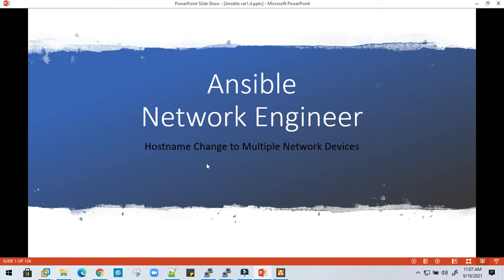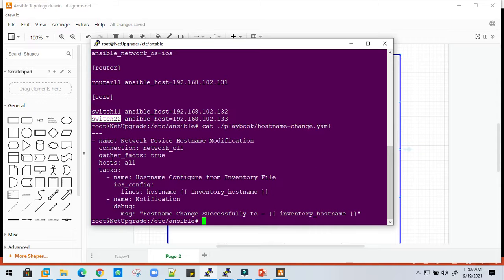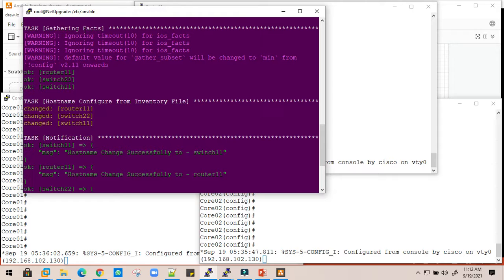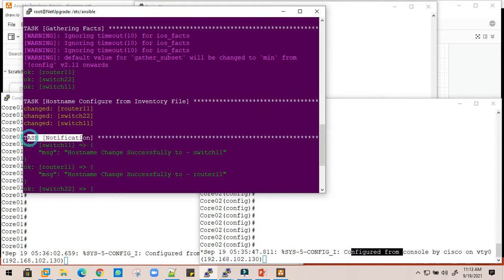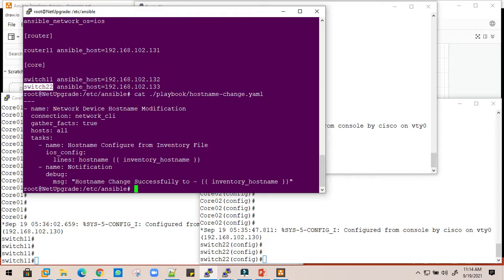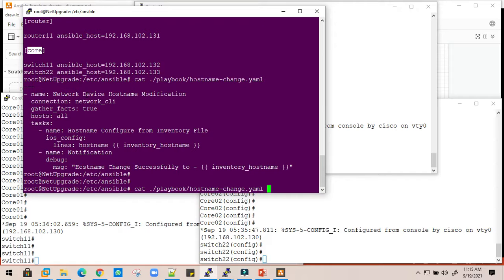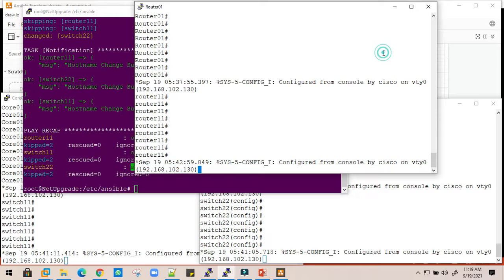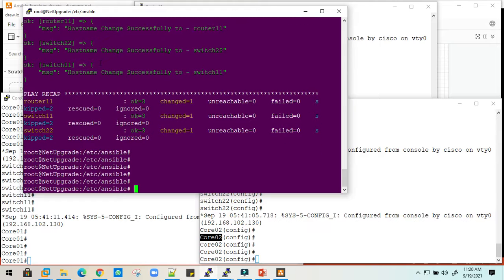Part#4 - Hostname Change of Network Devices || Net Upgrade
In this course, we focused on Network Automation via Ansible. Based upon the actual day-to-day corporate use case, we have design this course.
This video talk about how to configure hostname of network devices on Multiple Network Devices. Requirement to change hostname will be is to make hostname Standard as per company Policy. This program will help us to configure the hostname against each devices as-well-as condition basis. Like if the device has certain hostname then hostname could be Core Switch, Distribution Switch or Access Switch.